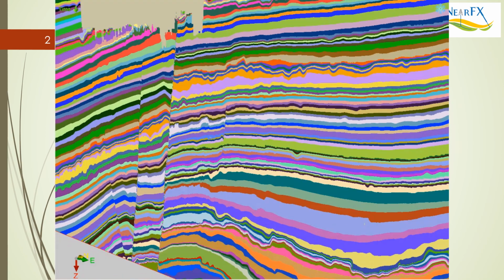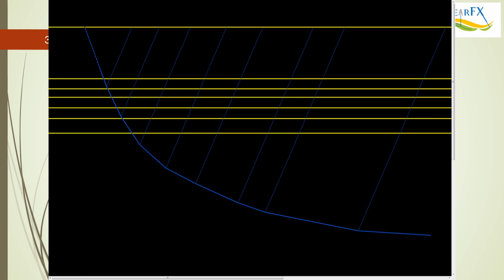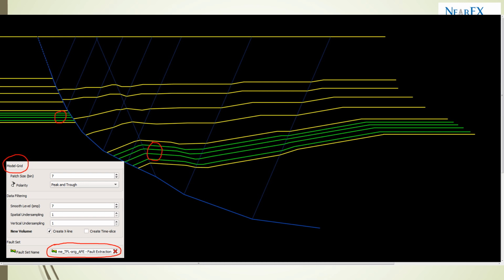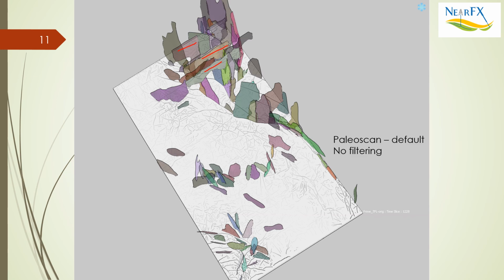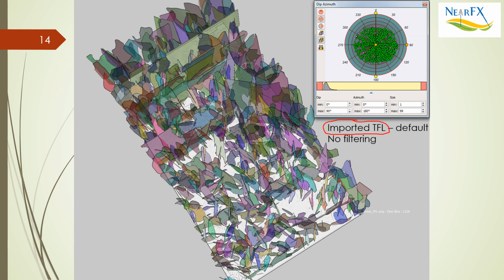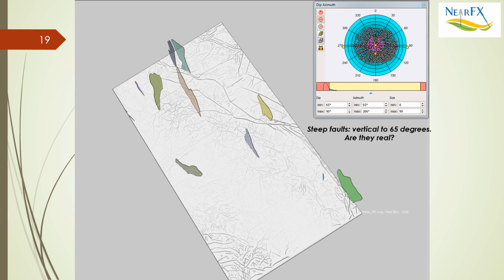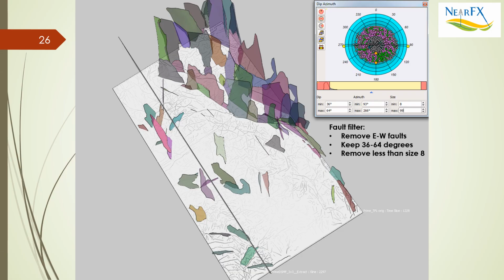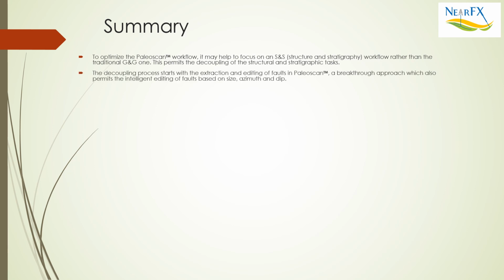NearFX Tip of the week: Paleoscan 2019 Fault Integration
Paleoscan 2019 introduced important new functionality that helps to automatically extract faults. This presentation puts it in the context of a "Decouple-Recouple" workflow, where the fault component is validated using third party software, and then easily "recoupled" into the Paleoscan workflow.